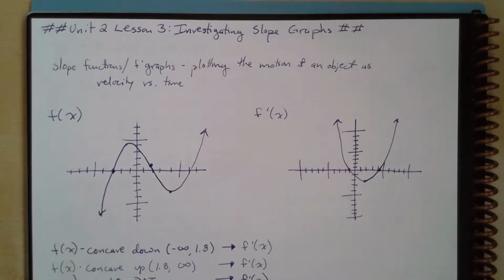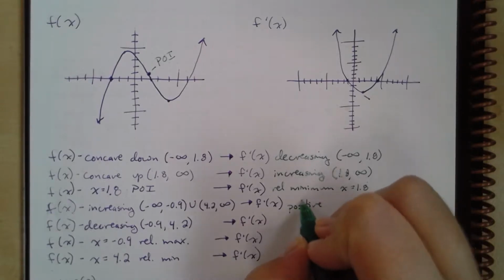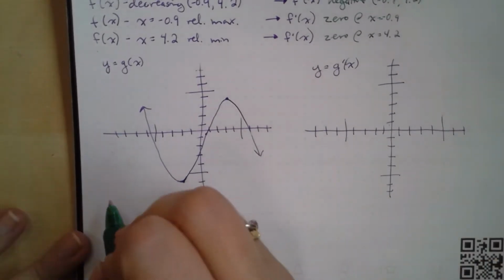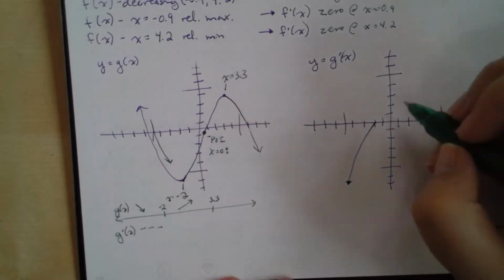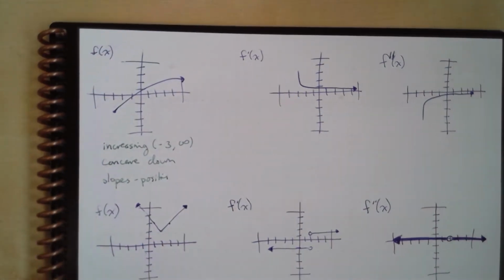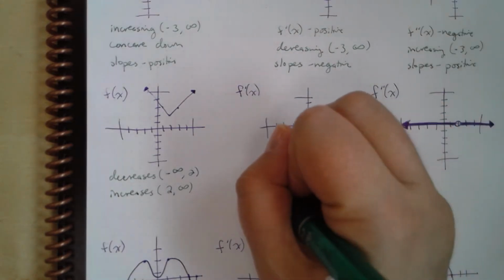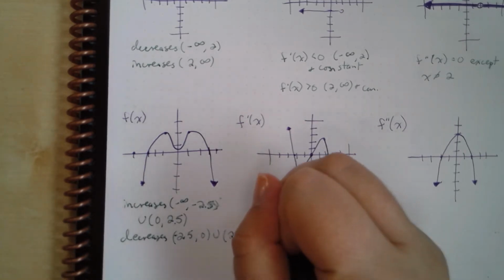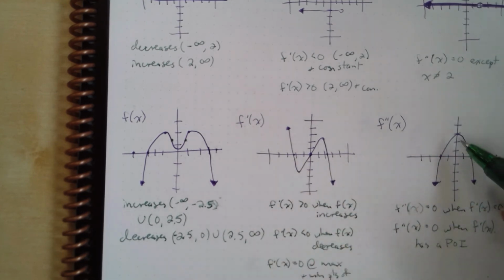Unit 2 Lesson 3: Investigating Slope Graphs